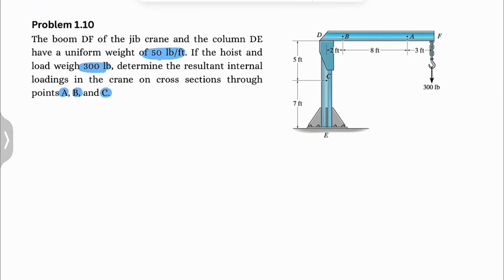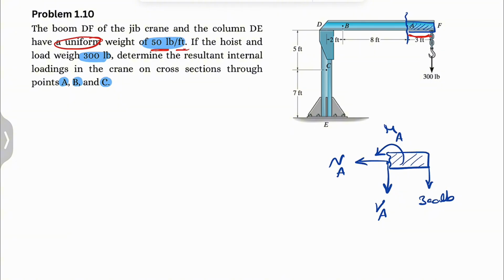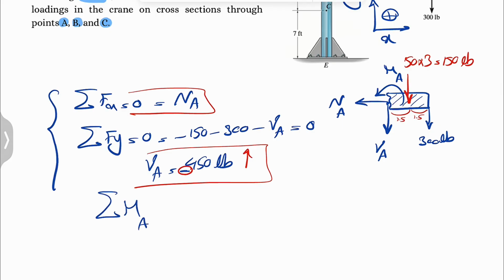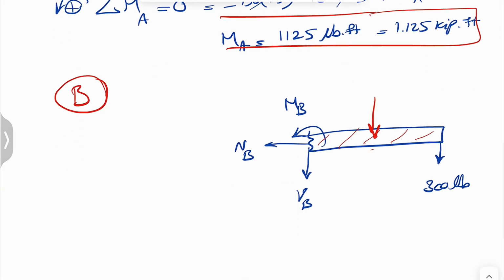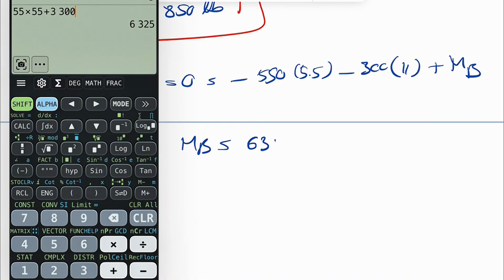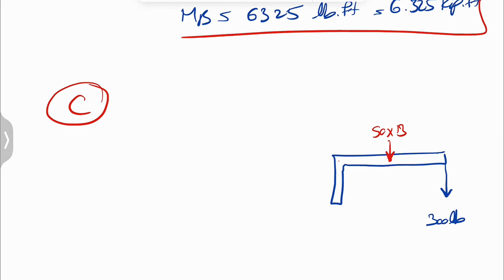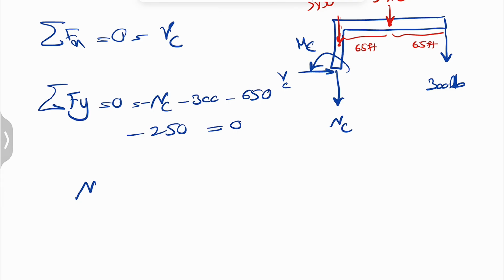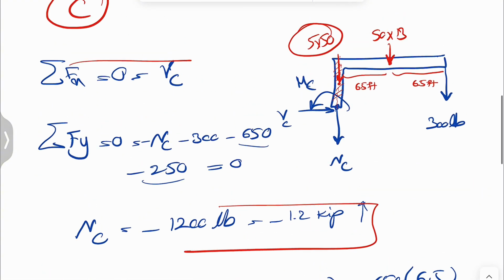Problem 1.10 | The boom DF of the jib crane and the column DE have a uniform weight of 50lb/ft.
MECHANICS of MATERIALS - R.C. Hibbeler - Eighth Edition:

The boom DF of the jib crane and the column DE have a uniform weight of 50 lb/ft. If the hoist and load weigh 300 lb, determine the resultant internal loadings in the crane on cross sections through points A, B, and C.